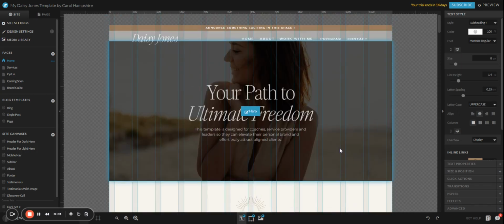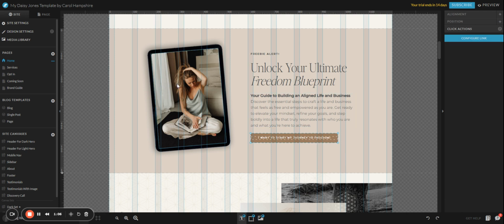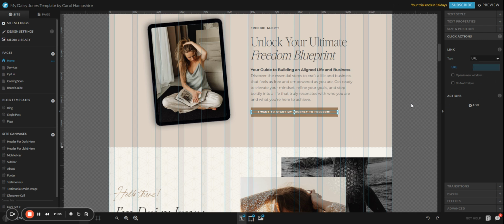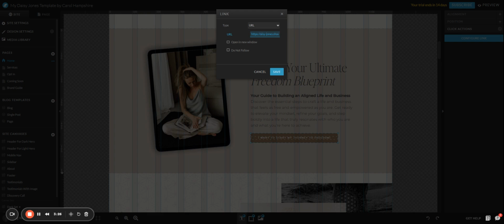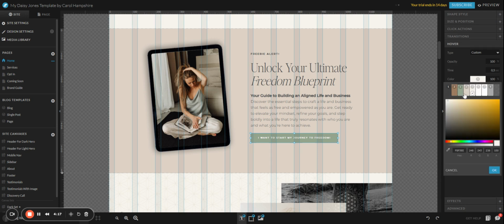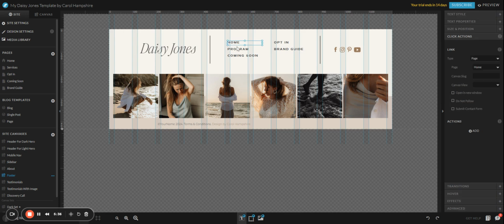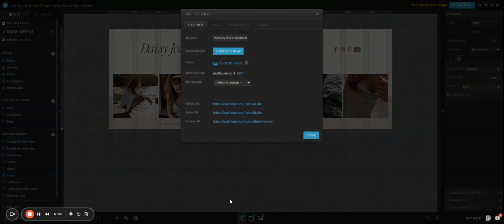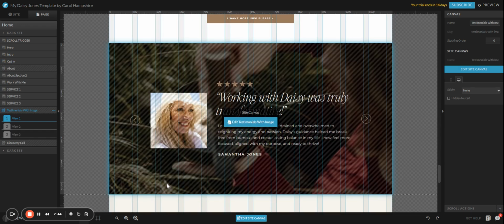Daisy Jones Showit Template | How to Change links for buttons